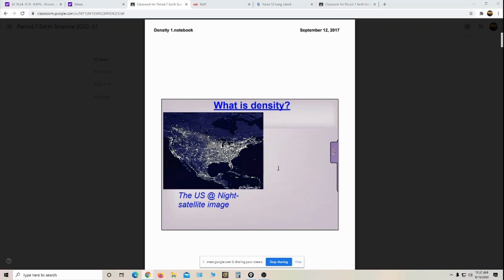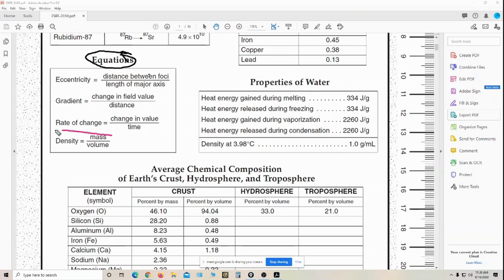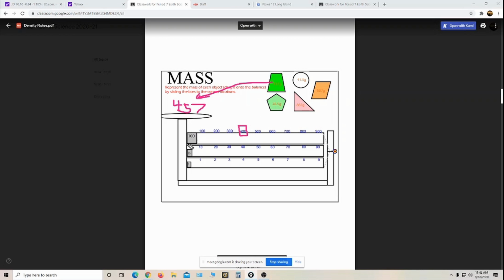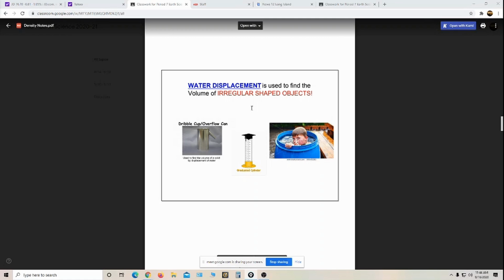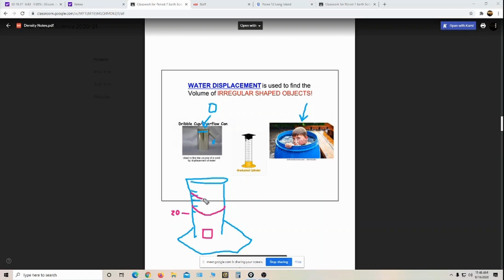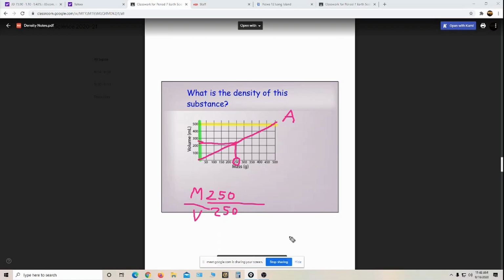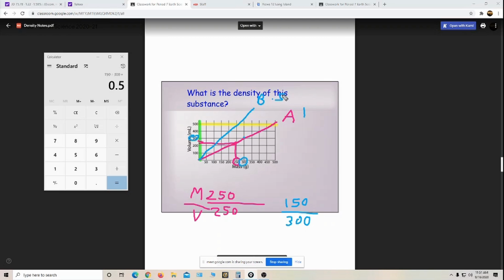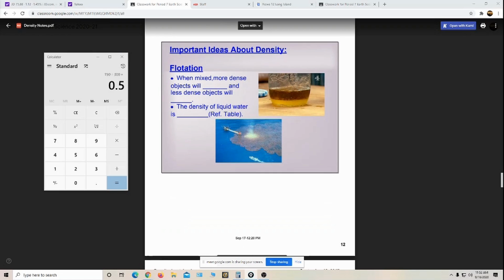Density Wednesday 9 16